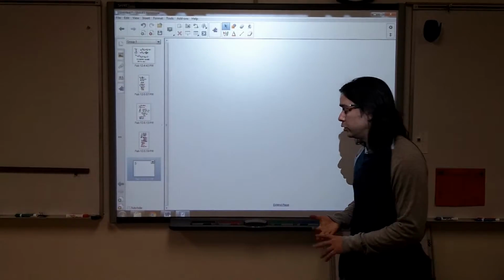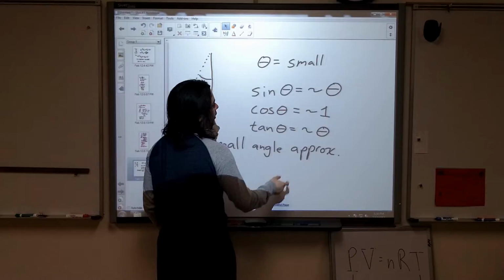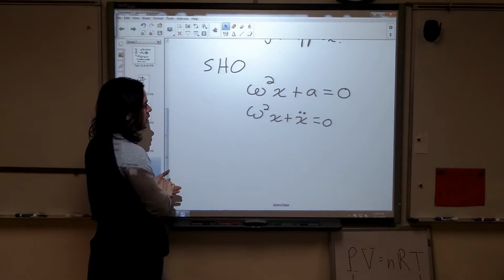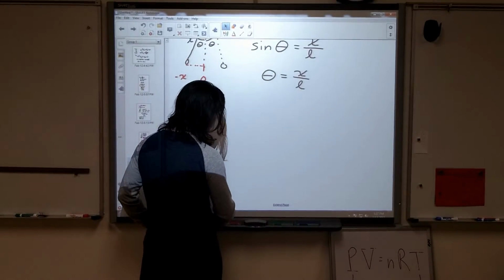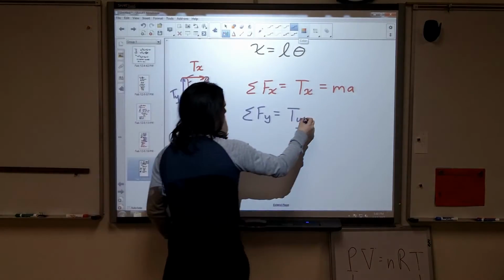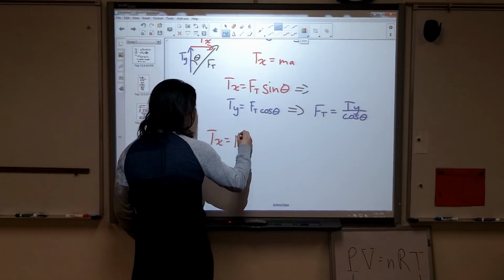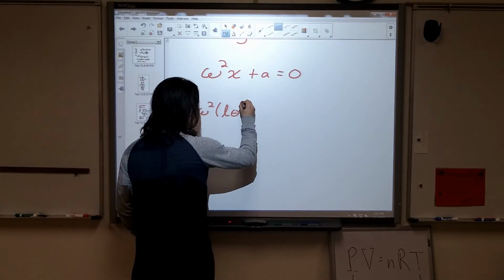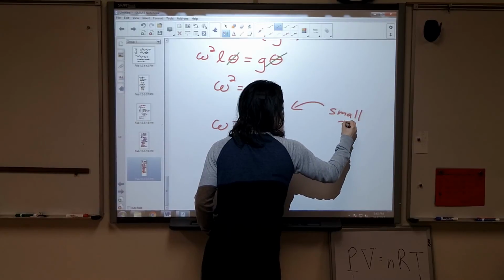SHO pendulum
A derivation of the natural frequency of a simple pendulum.